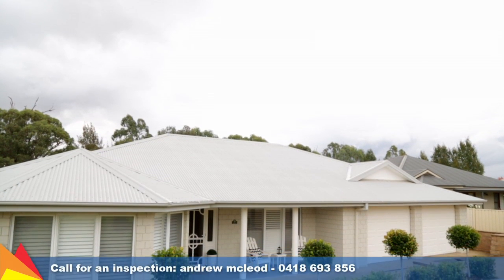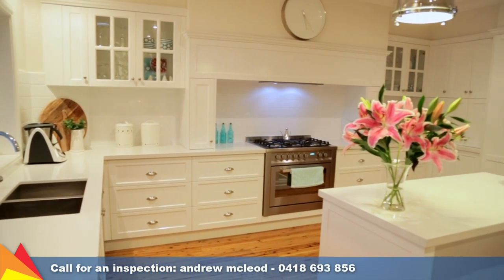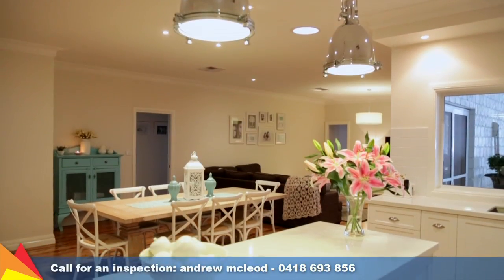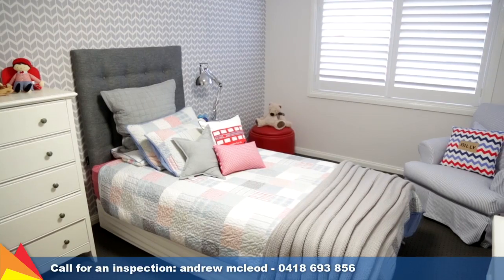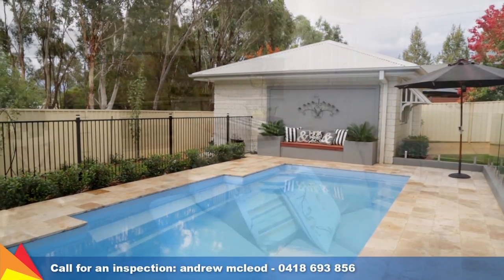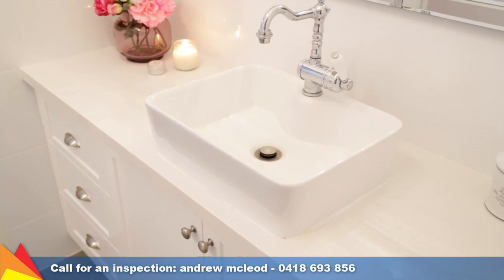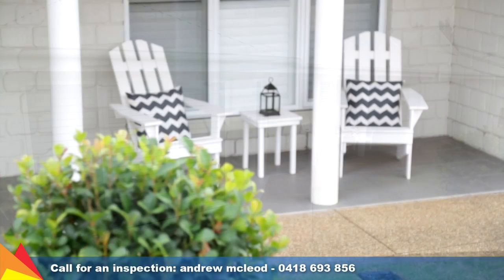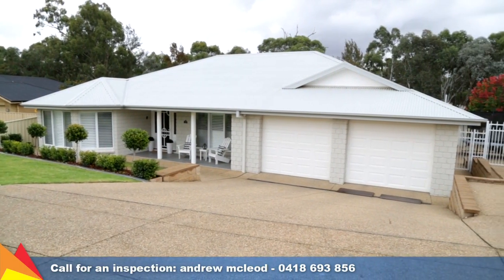SOLD - 9 Depazzi Close, Lakehaven, Wagga Wagga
Take a tour through 9 Depazzi Close, Lakehaven, Wagga Wagga.